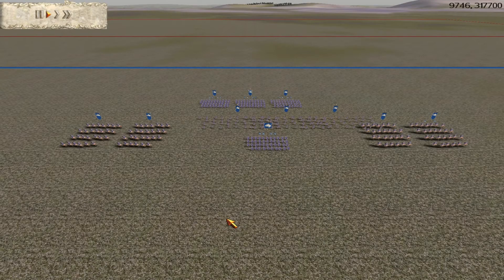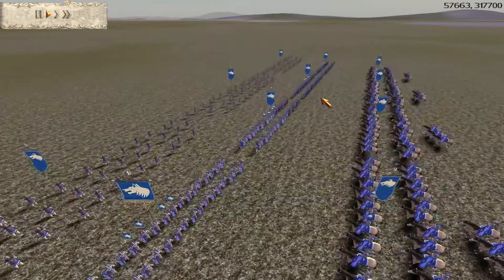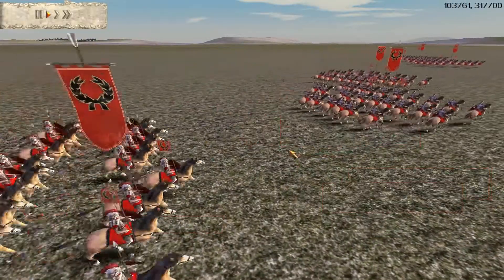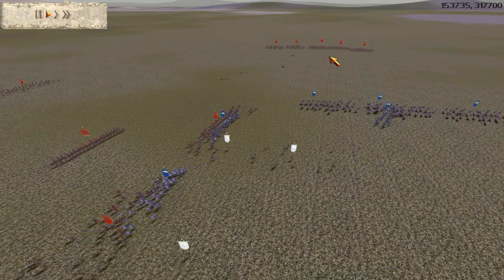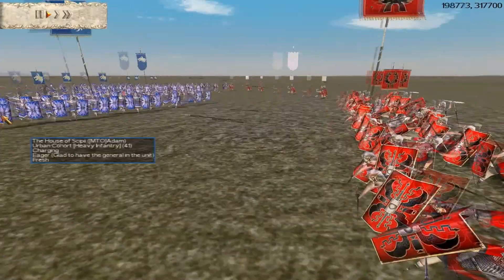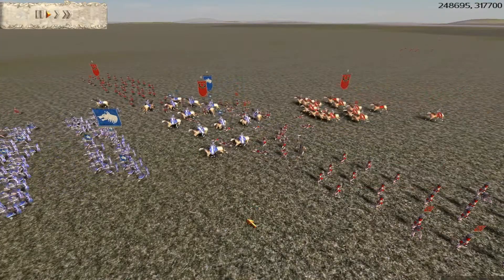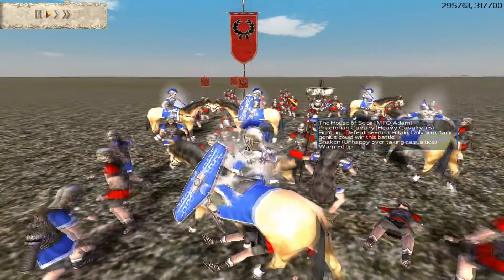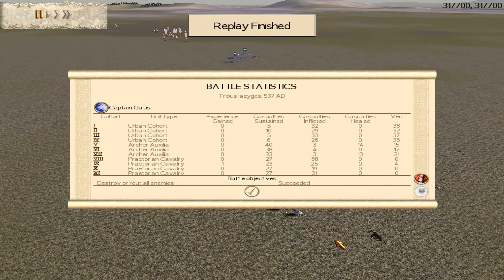Rome Total War - Multiplayer Battle Replay - Match 4 - Rome vs Rome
Hey guys! If you enjoyed, please "like" the video and be sure to comment with your feedback down below!